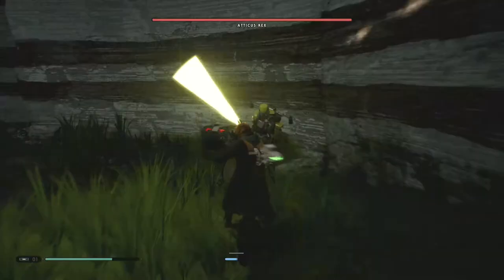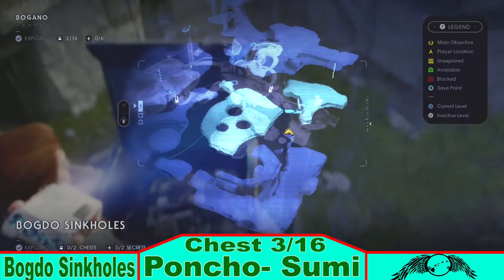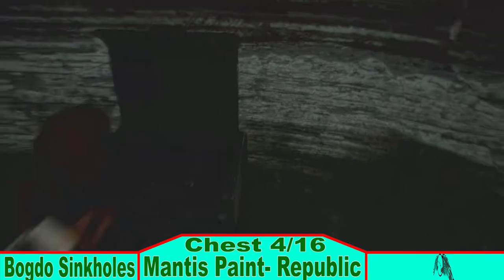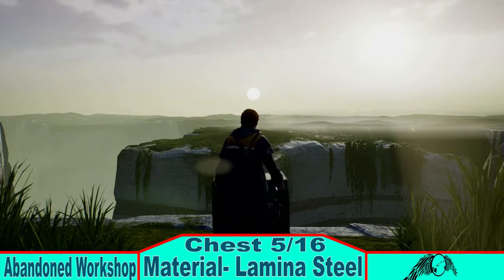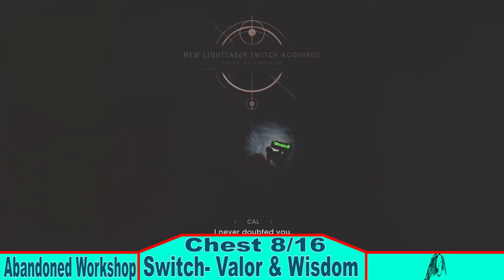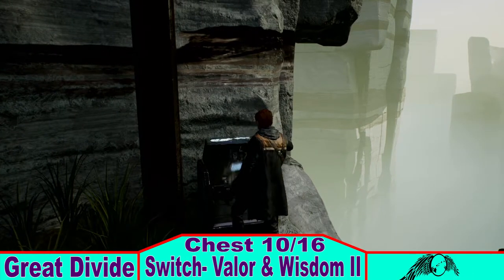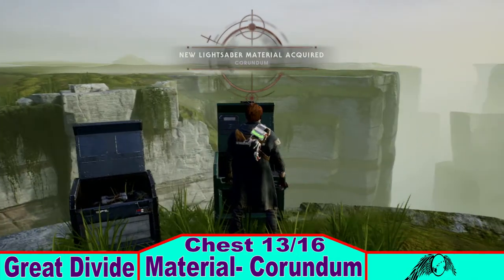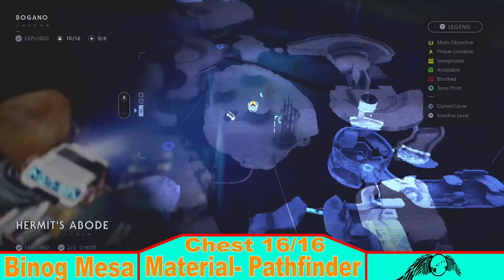HOW TO FIND ALL THE CHEST IN *BOGANO* | Flyinnn Hawaiiannn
*Xbox One

In today's Tips and Tricks for Jedi Fallen Order, I will show you how to get all the chest in Bogona. This does not include the 2 stim chest, as they are part of the secrets for the level.I hope this will help you complete this level.

Title by Grant Hurd